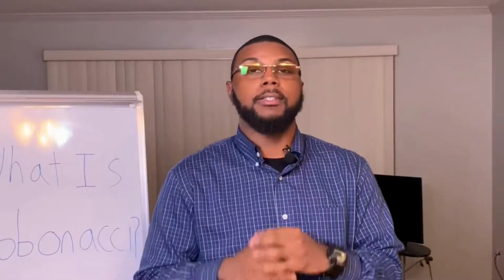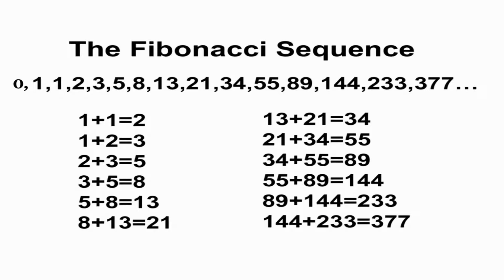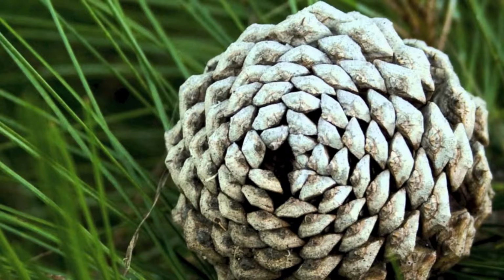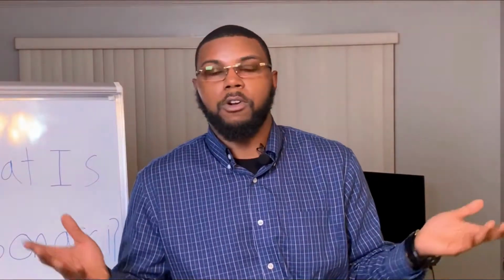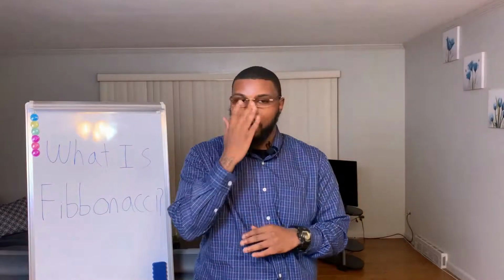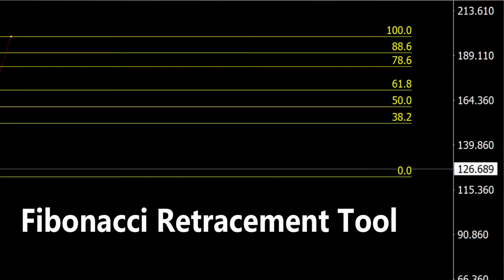What is Fibonacci? (Forex Tip) | Rocks Report S1 EP:1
Learn how “Nature’s Code” aka Fibonacci can take your forex trading approach to the next level!

Let’s connect!